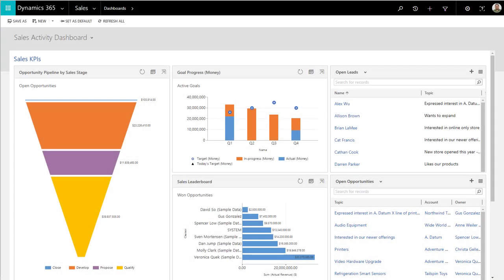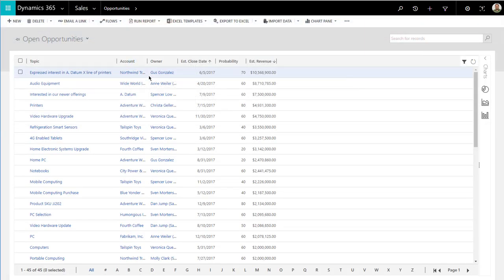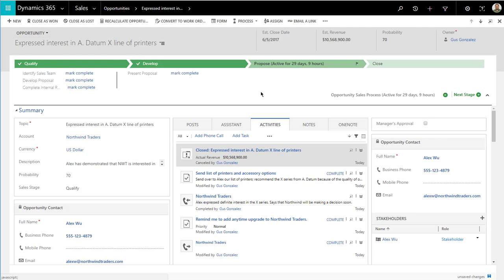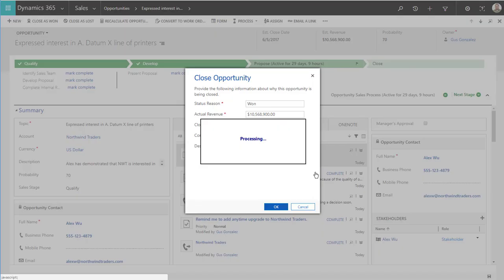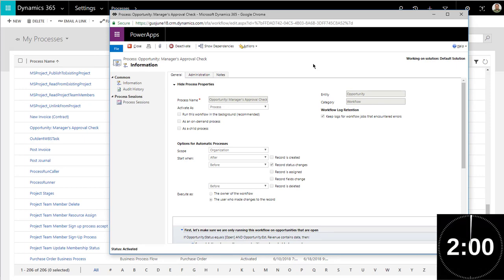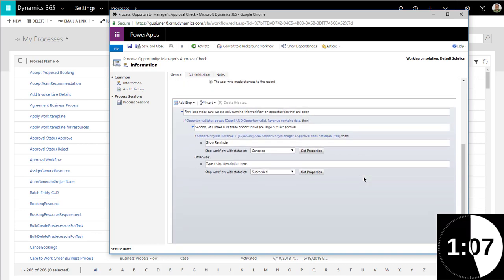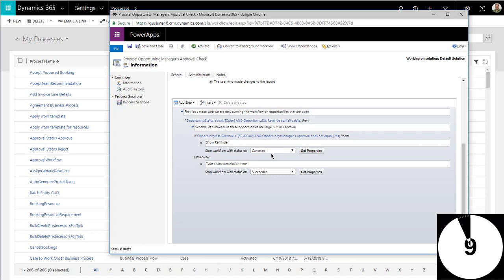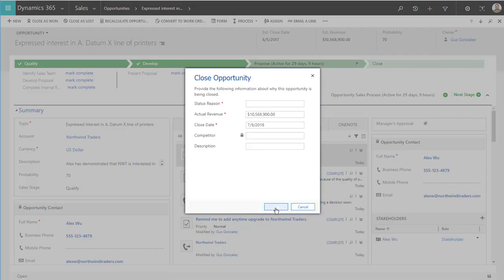Dynamics 365 2MT Episode 27: Using Real Time Workflows to manage approvals in Dynamics 365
On this tip, I'll show you how to use Real Time Workflows in Dynamics 365 to prevent users from closing large opportunities without their manager's approval. This is a common ask during implementations of Dynamics 365.

The steps shown on this tip can be used for many other scenarios, including customer service, project service automation, and field service.